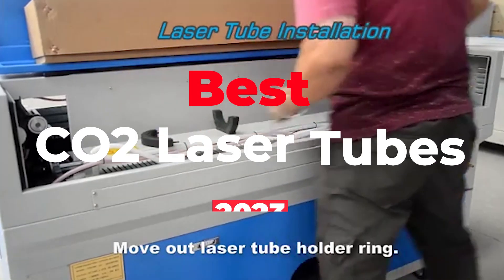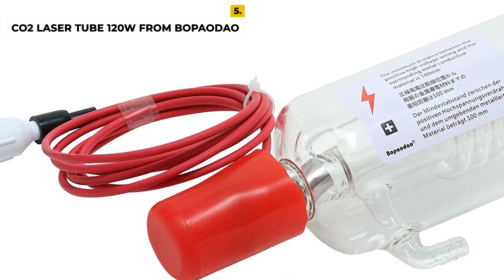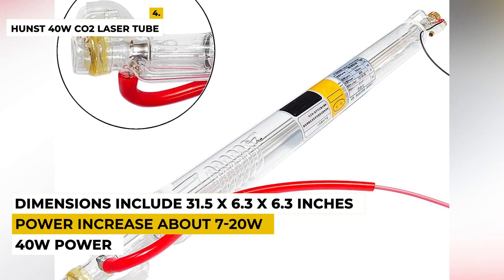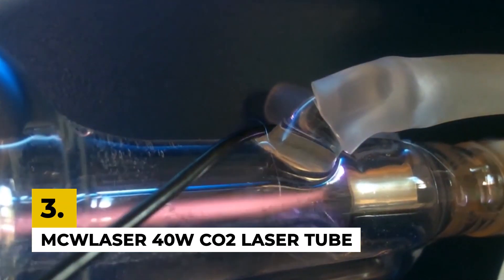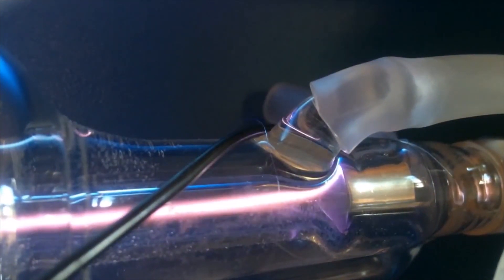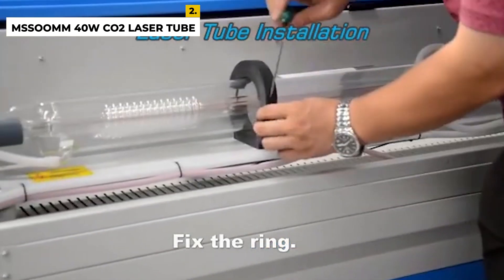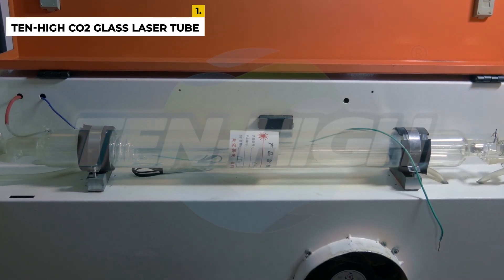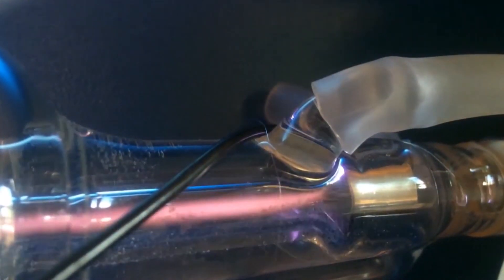5 best CO2 laser tubes 2024 reviews - Check the best price on Amazon.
5 Best CO2 Laser Tubes in 2024

5. Bopaodao Co2 Laser Tube

4. HUNST 40W Co2 Laser Tube

3. MCWlaser 40W CO2 Laser Tube

2. Mssoomm 40W 40 watt Co2 Laser Tube

1. TEN-HIGH CO2 Glass Laser Tube

These are our best co2 laser tubes which help you to cut and weld industrial material with low effort and high power. These can be helpful in surgeries and in the field of dermatology.